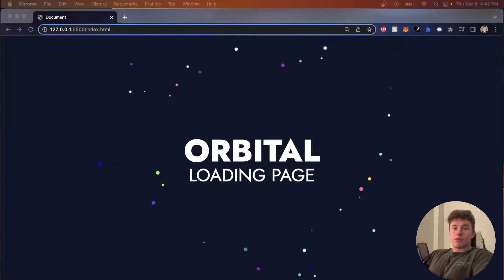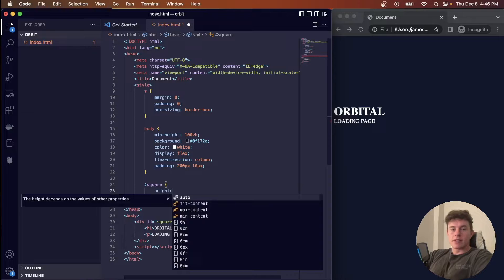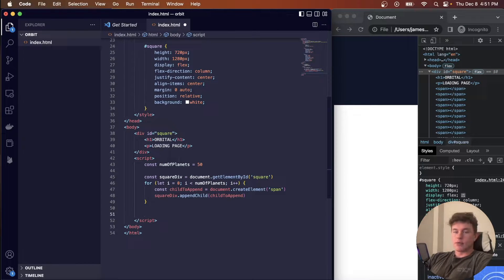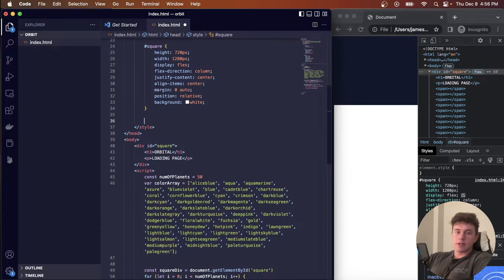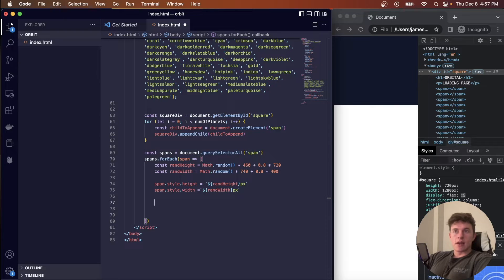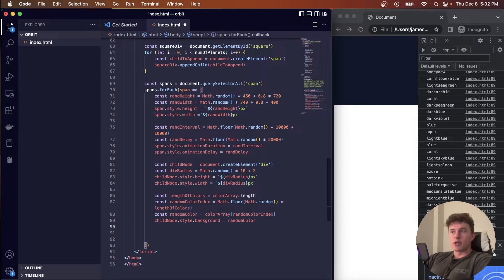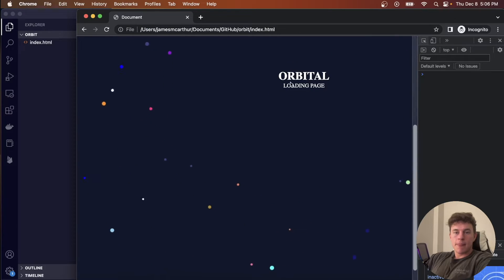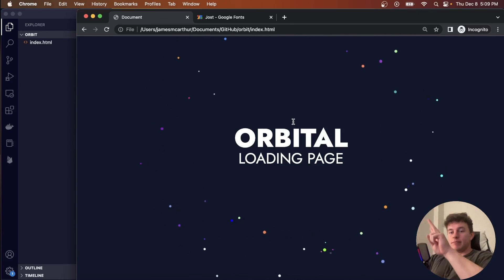Build a Loading Screen with Orbiting Planets | HTML CSS JAVASCRIPT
In this video, we learn how to code a dynamic background visualization using a combination of HTML CSS & JavaScript (CSS animations). We program 'planets' orbiting around a body of loading text to make the page seem far more enticing and attractive. This also works great as a background for login screens and more!

🔗 Resources

📚 Chapters

00:00 Introduction
00:25 Code orbital loading screen
15:22 Google fonts

🔖 Topics Covered

- DOM manipulation
- Web development
- HTML CSS JavaScript
- Program CSS animations